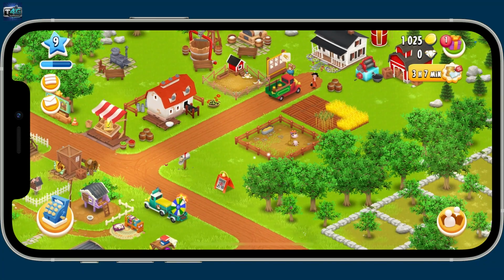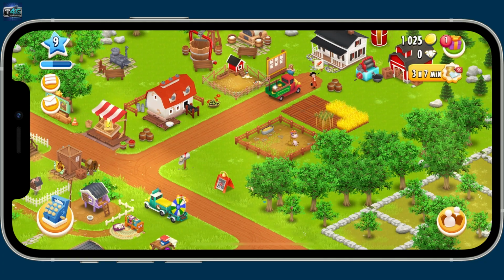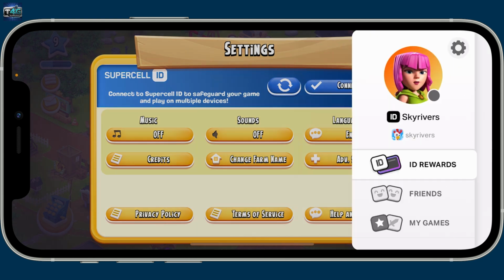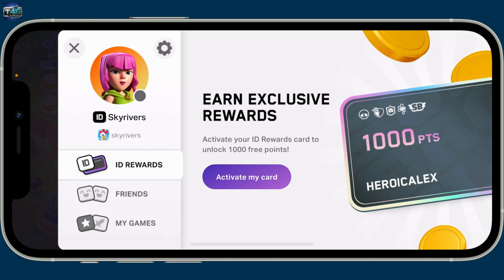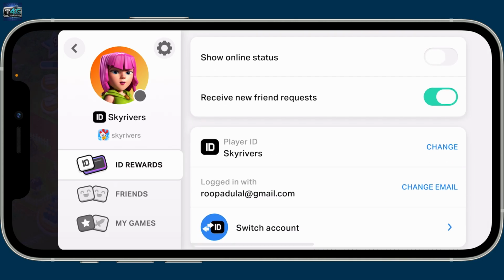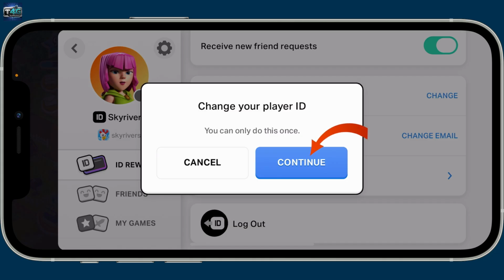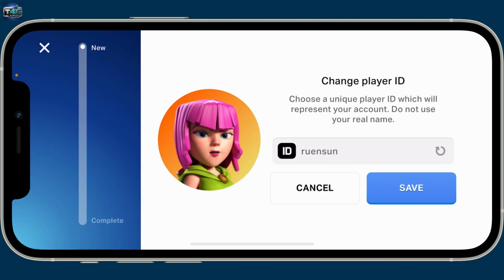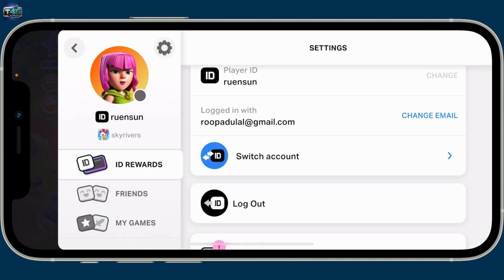How to Change Your Profile Name on Hay Day? Edit Your Hay Day Profile Name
Welcome to this easy tutorial on how to change your profile name on Hay Day! Whether you want a fresh new identity or just a quick update, I’ll guide you through the simple steps to change your profile name safely and correctly on both Android and iOS devices.